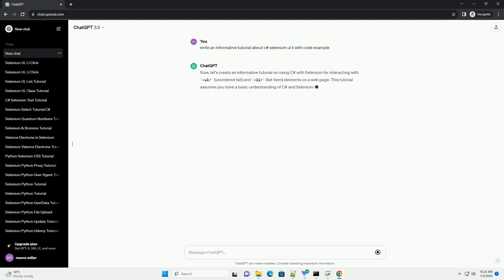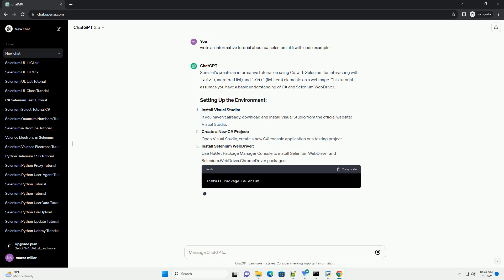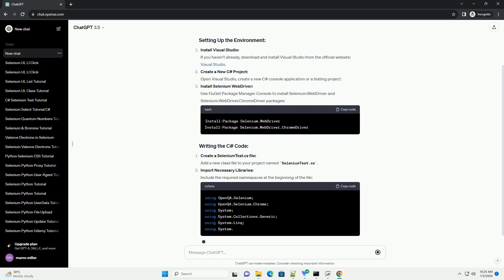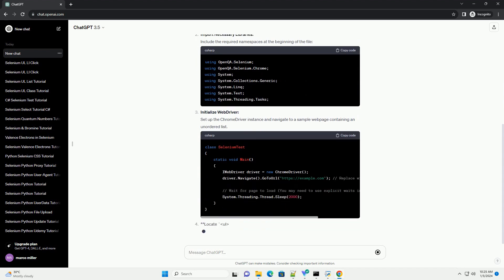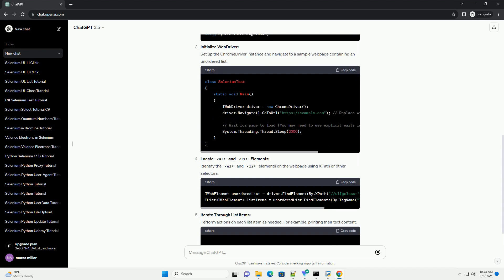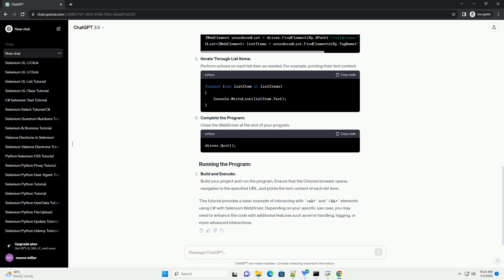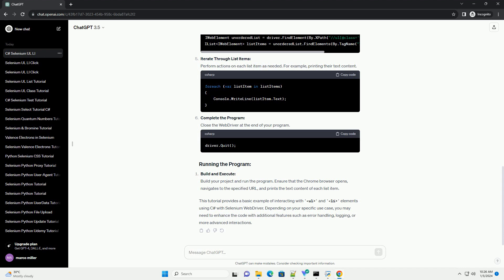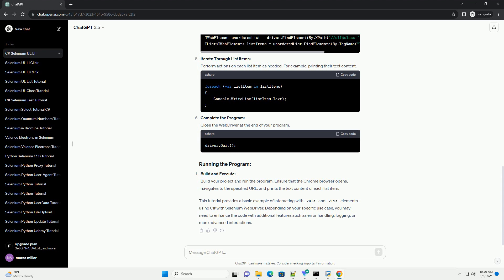c selenium ul li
Sure, let's create an informative tutorial on using C# with Selenium for interacting with ul (unordered list) and li (list item) elements on a web page. This tutorial assumes you have a basic understanding of C# and Selenium WebDriver.
Install Visual Studio:
Create a New C# Project:
Open Visual Studio, create a new C# console application or a testing project.
Install Selenium WebDriver:
Use NuGet Package Manager Console to install Selenium.WebDriver and Selenium.WebDriver.ChromeDriver packages:
Create a SeleniumTest.cs file:
Add a new class file to your project named SeleniumTest.cs.
Import Necessary Libraries:
Include the required namespaces at the beginning of the file:
Initialize WebDriver:
Set up the ChromeDriver instance and navigate to a sample webpage containing an unordered list.
Locate ul and li Elements:
Identify the ul and li elements on the webpage using XPath or other selectors.
Iterate Through List Items:
Perform actions on each list item as needed. For example, printing their text content.
Complete the Program:
Close the WebDriver at the end of your program.
This tutorial provides a basic example of interacting with ul and li elements using C# with Selenium WebDriver. Depending on your specific use case, you may need to enhance the code with additional features such as error handling, logging, or more advanced interactions.
ChatGPT